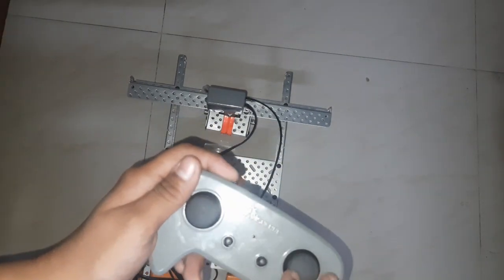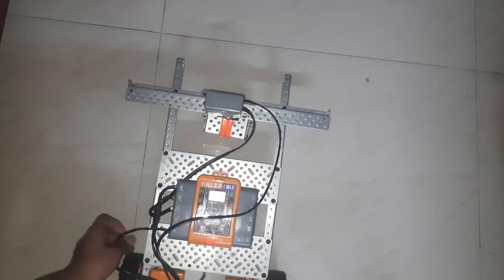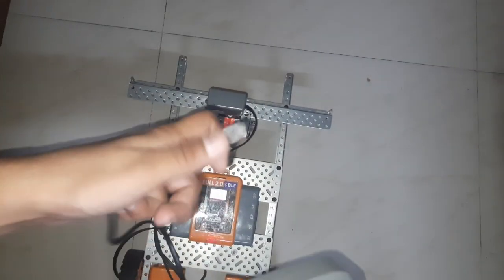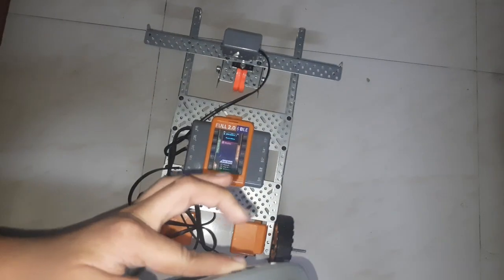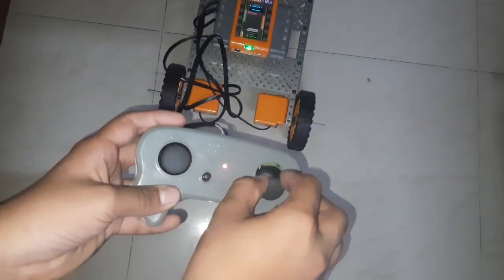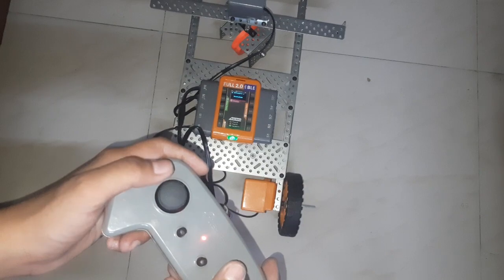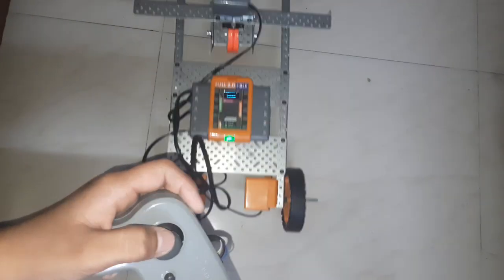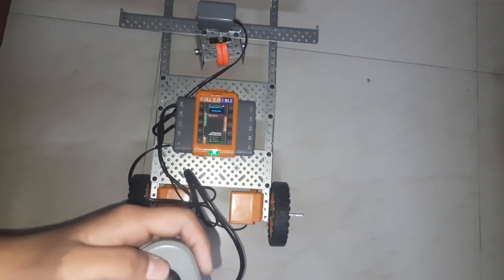off center tri wheel car with robotics pro kit